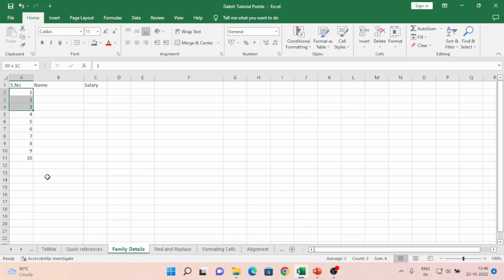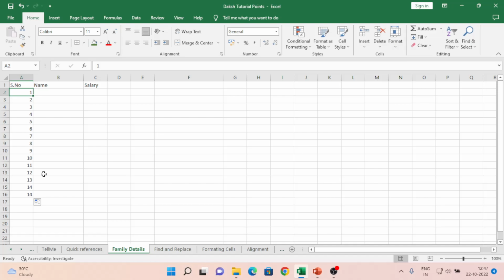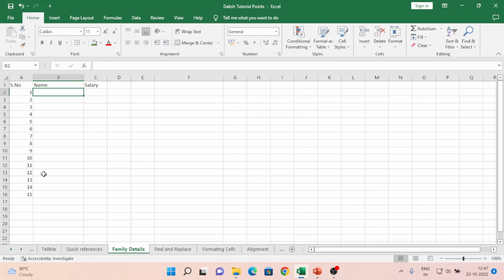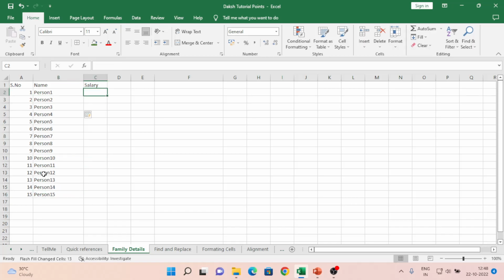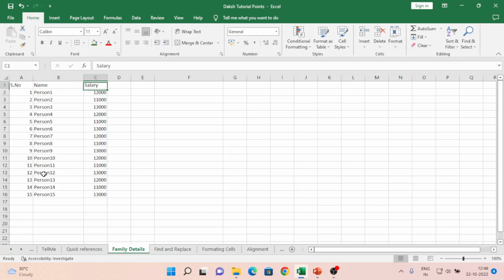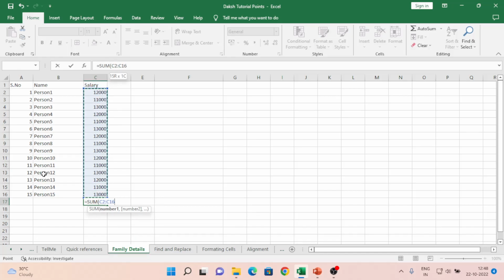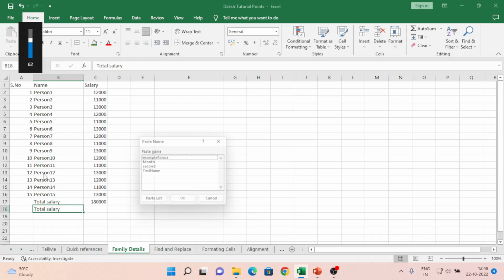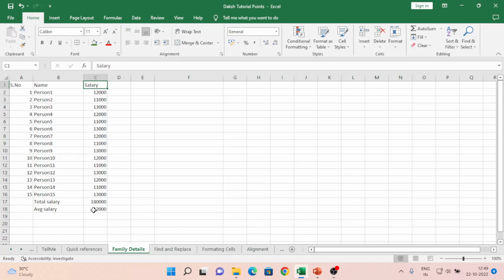MS Excel - Entering data in Cell an Example | Chapter 8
MS Excel -  Entering data in Cells an Example in Microsoft Excel | Microsoft Excel Tutorials | Chapter 8

TimeCodes

0:00 - How to Enter the data in Excel
3:00 - How to Use SUM Formual in Excel
3:46- How to Use AVERAGE in Excel Excel ExcelTutorial MS-Excel